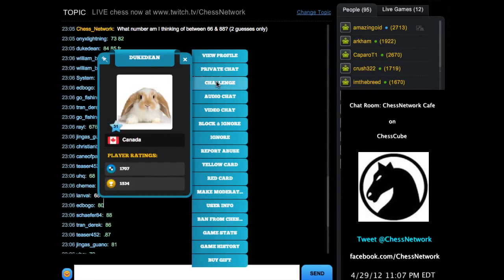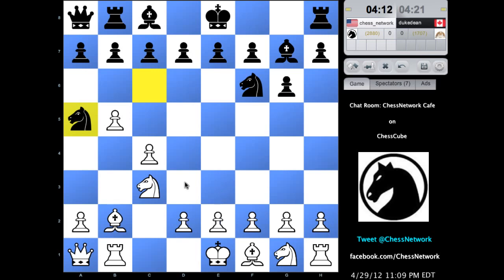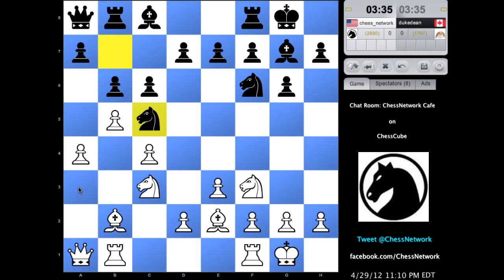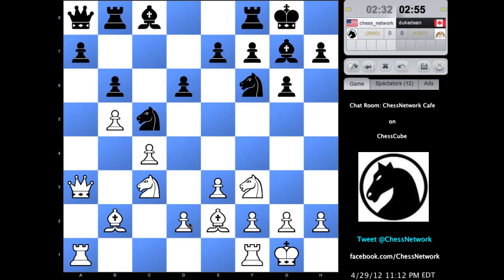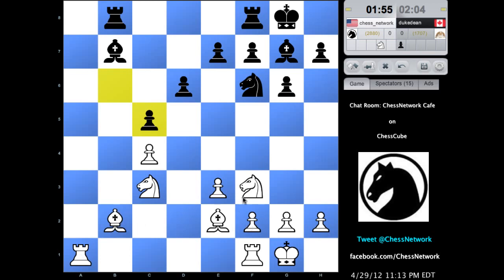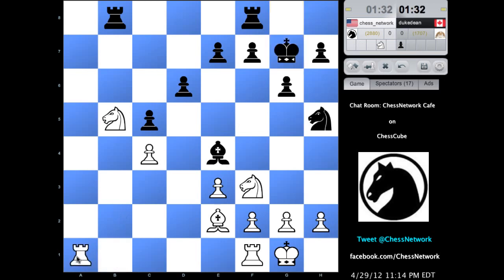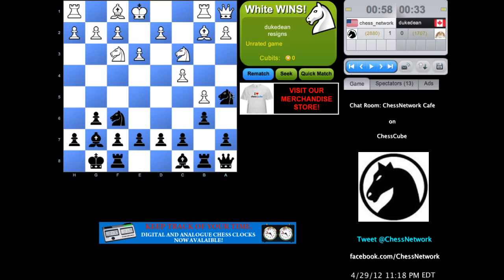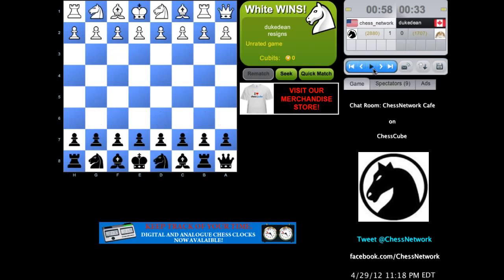LIVE Blitz Chess Commentary #130: Fischer Random - (Chess 960)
This is a blitz chess game I played against a random opponent who was selected from the ChessNetwork Cafe on ChessCube. Time controls are set at 5 minutes per player.

Fischer Random - Chess 960